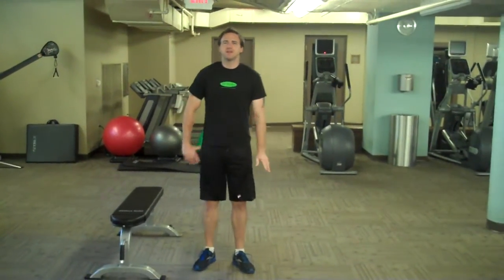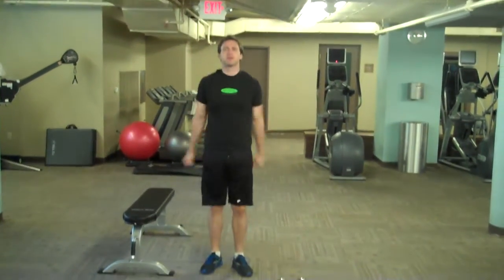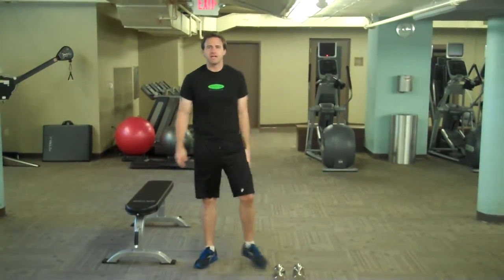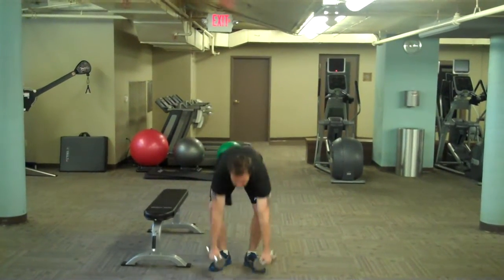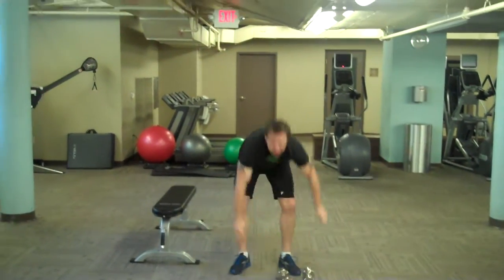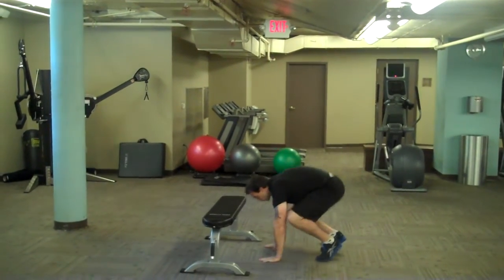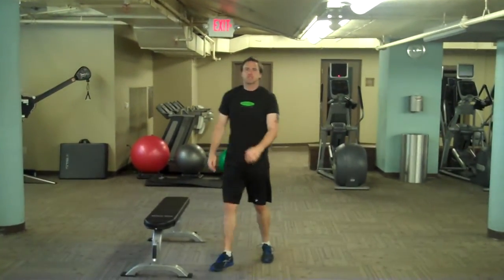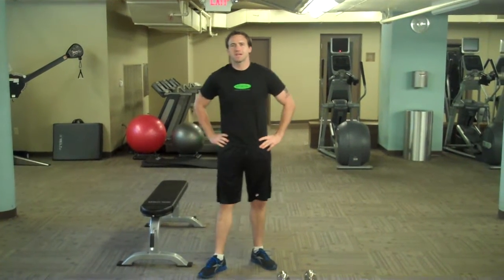Burpee Variations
Try this movement and many more at Santé Fitness & Wellness at the Chase Park Plaza